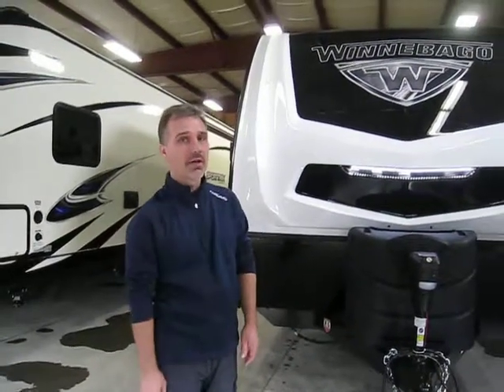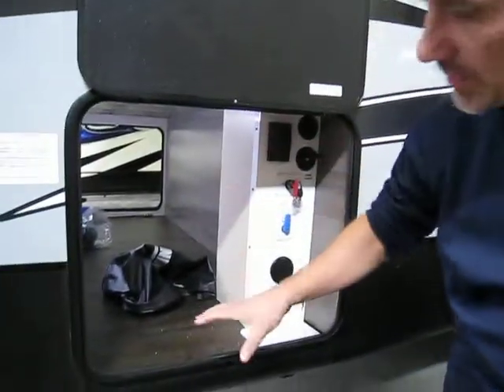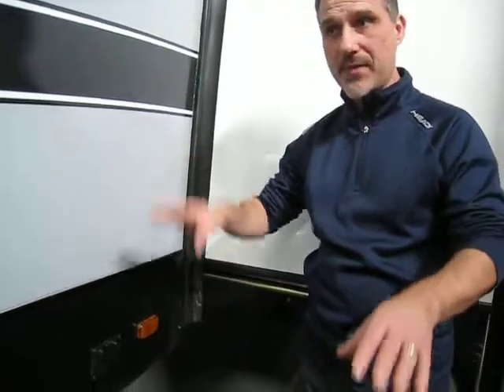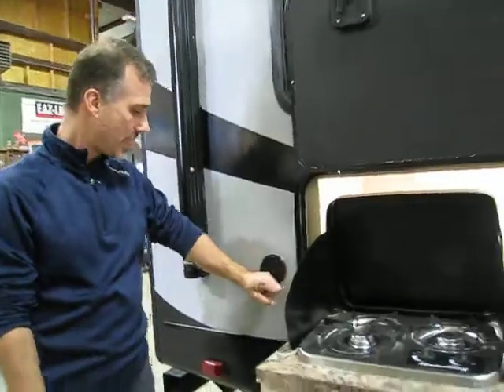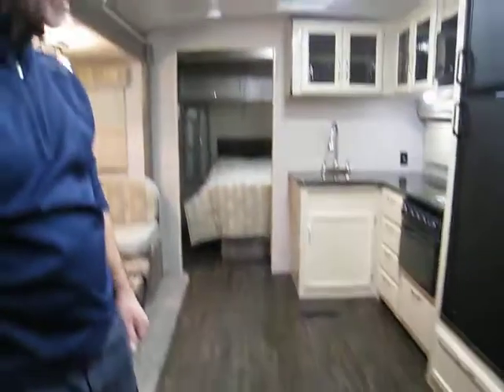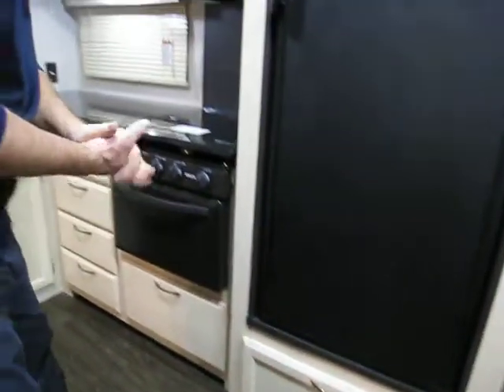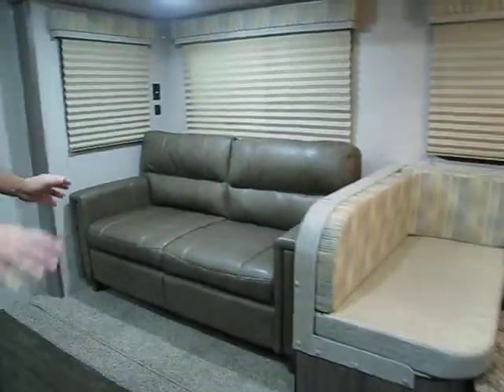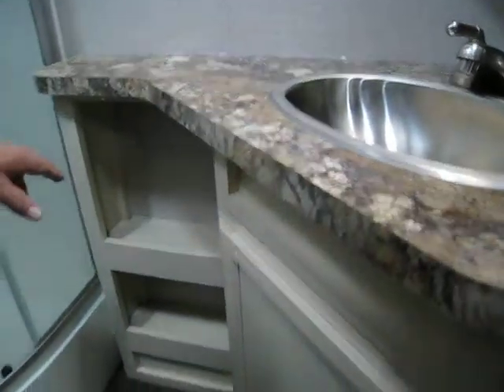2018 WINNEBAGO MINNIE PLUS 27BHSS FROM VOS TRAILERS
2018 WINNEBAGO MINNIE PLUS 27BHSS FROM VOS TRAILERS